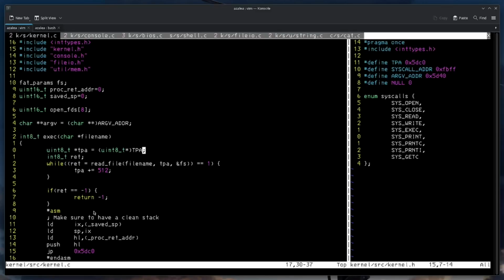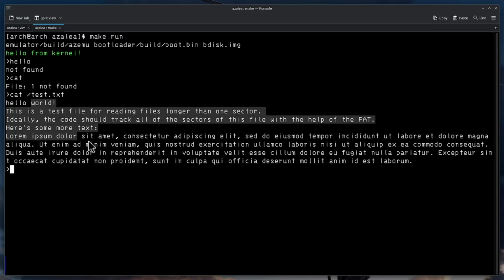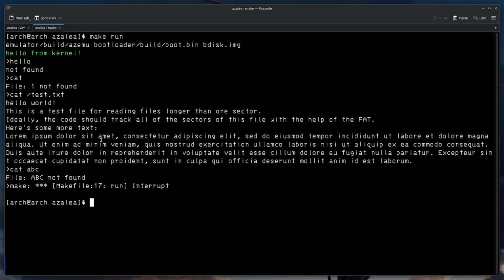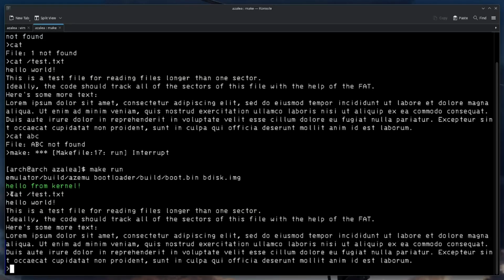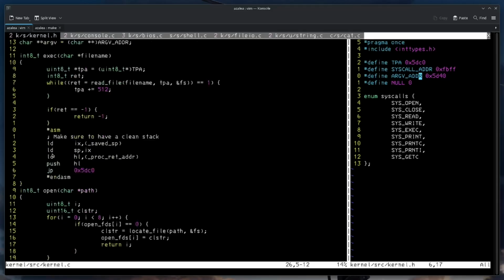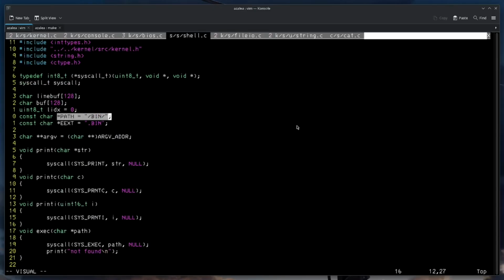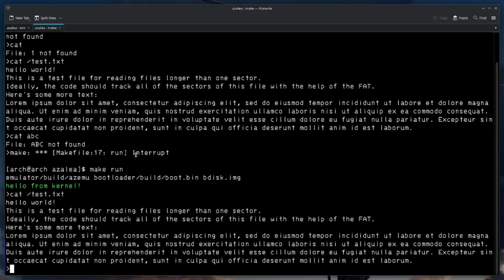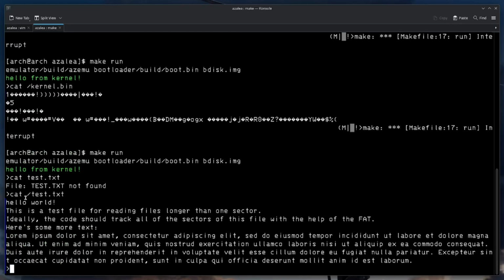AzaDOS devlog 2 / basic shell up and running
There's still a lot of work to do! The file writing will be a nightmare I think. Hopefully not as bad as the bug I just had to deal with! I completely forgot to mention this, but I had this weird failure where the kernel would reset itself upon jumping to the program loaded in memory, and then it would jump again a second time, successfully running it this time. It turns out it was a stack issue, and after moving a few 512 byte buffers out of functions and making them global, the problem resolved itself.
Website article hopefully coming soon! I wish to explain this more precisely and coherently there, because rambling in recordings like this isn't very helpful for anyone.
Relating to the video, I completely forgot to change the resolution from 1280x720 to 1920x1080, so there's a bit worse video fidelity. The text is readable though, and that's what matters most I think.